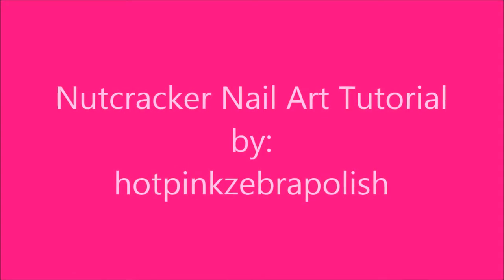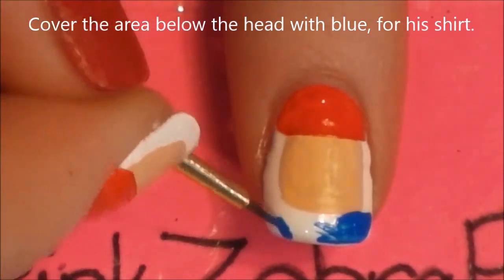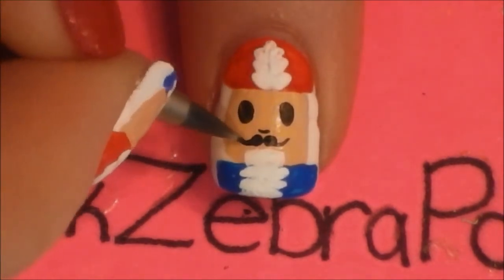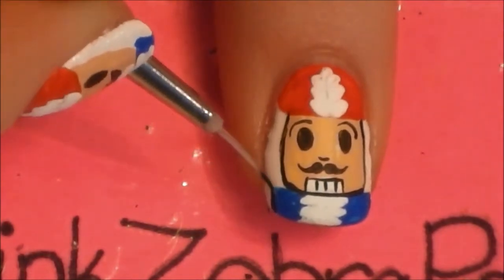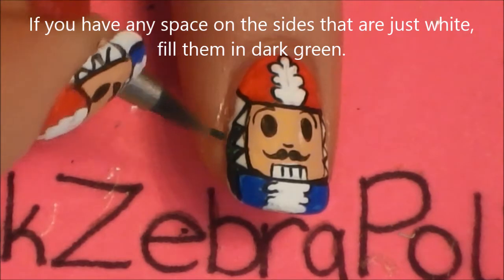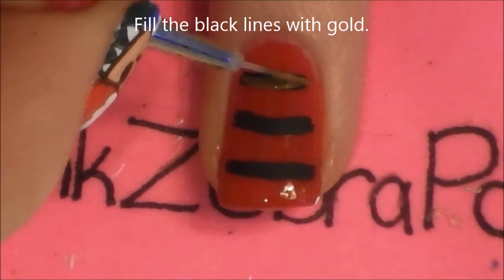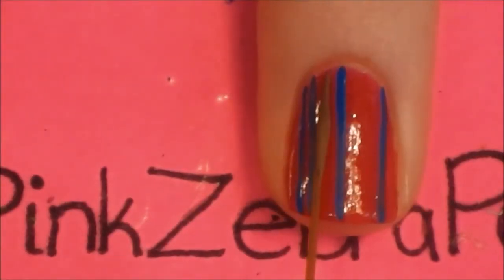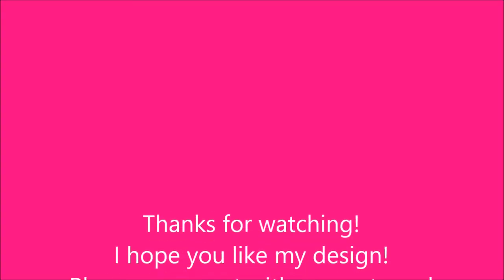Nutcracker Nail Art Tutorial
I have one more Christmas nail art design for you that should be posted in the next couple of days! I would also like to apologize for not posting many videos lately! I have been working a lot these past couple of weeks and with the holidays coming I haven't had much extra time! Things will start getting back to normal now and you can expect a few videos a week! Thanks for understanding and have a wonderful Christmas!